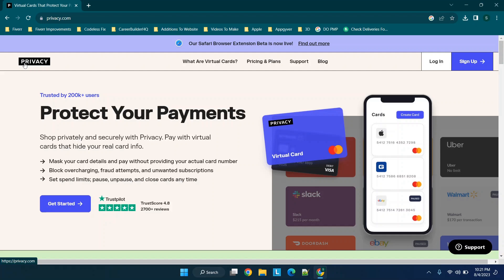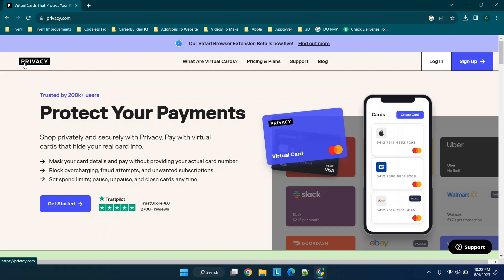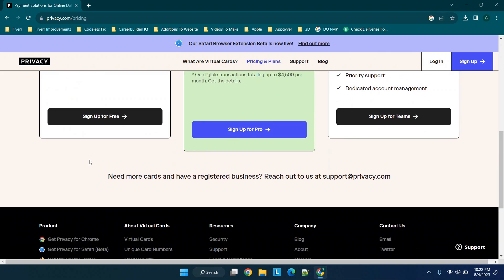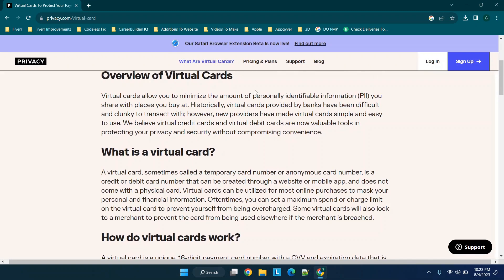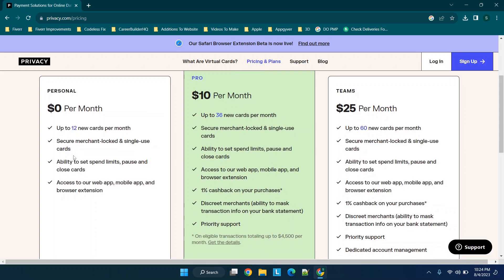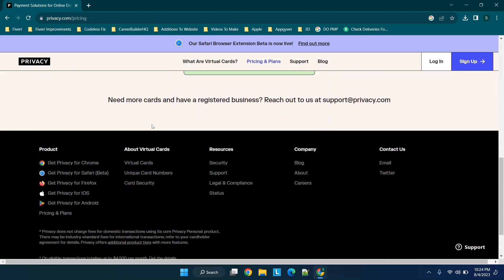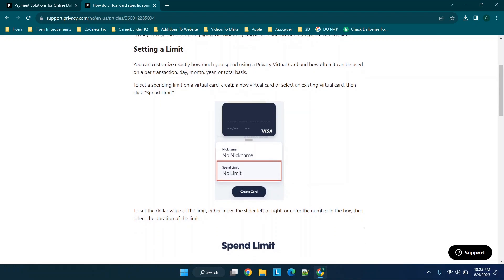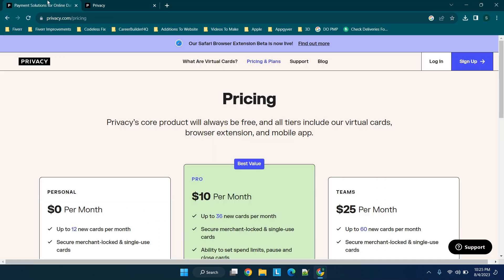Make Virtual Credit Cards - Privacy.com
In this video I will walk you through a quick overview of Privacy.com where you can make virtual credit cards.